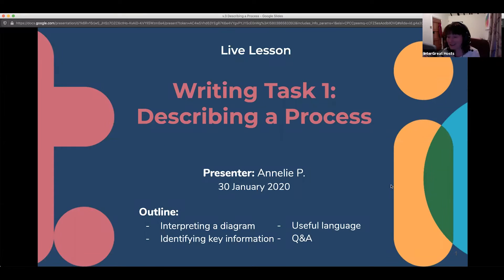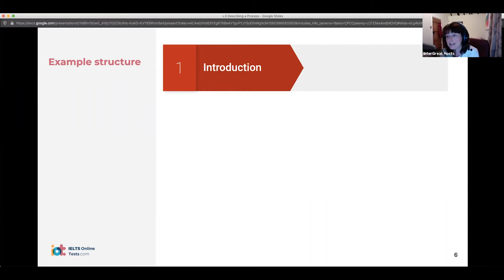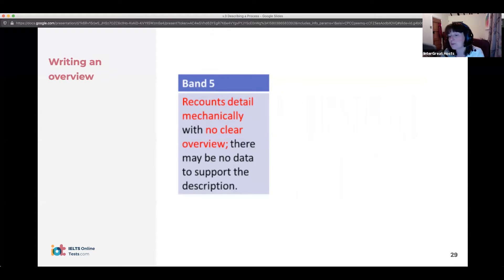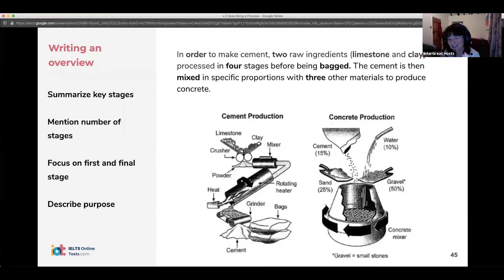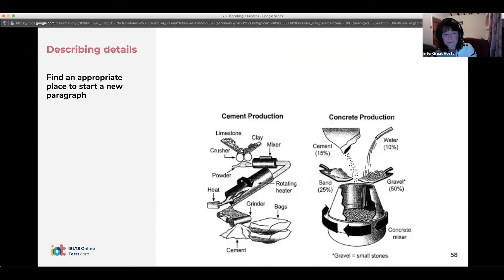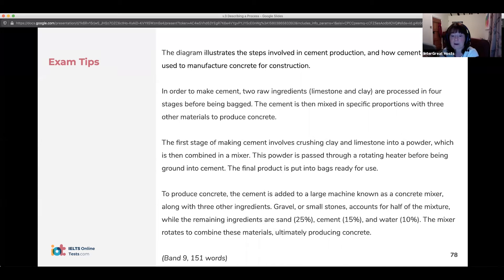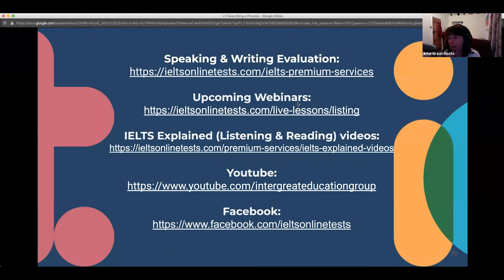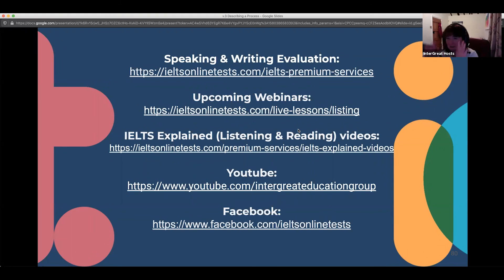Describing a Process | IELTS Writing Task 1 Academic Test | IELTS Live Lesson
In this free interactive webinar, our IELTS expert will guide us through a tricky Writing Task 1 question type: describing a process.

This Live Lesson is part of our ongoing free live lesson series, aim to provide the best (and free!) IELTS exam preparation materials to the students. Sign up for more future Live Lessons

We also offer one-to-one IELTS writing and speaking evaluation service with experienced IELTS instructors, find out more